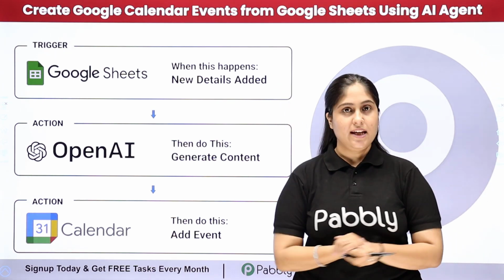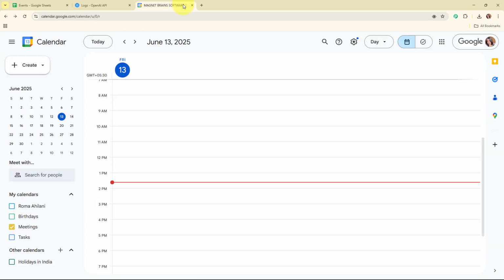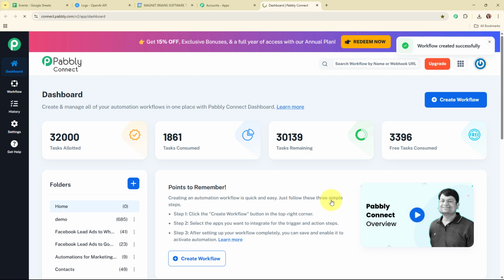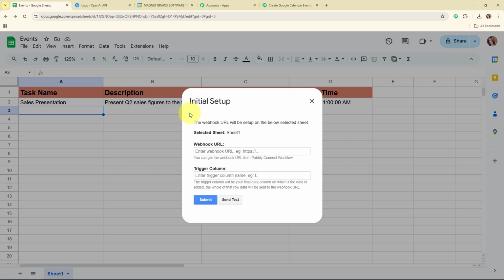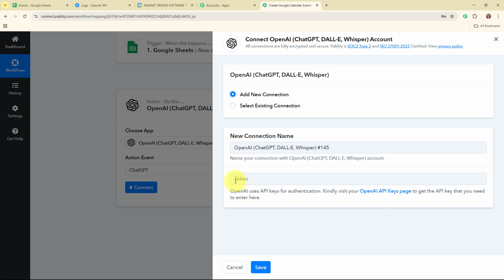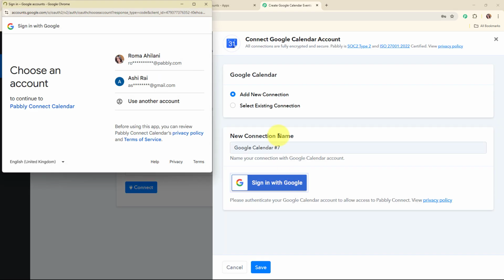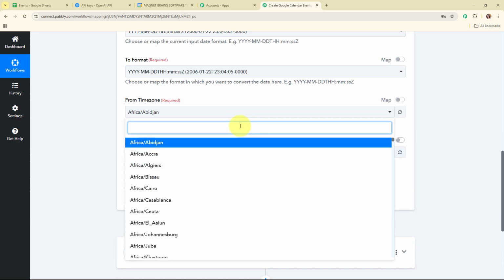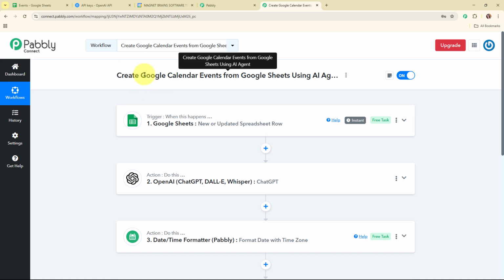How to Create Google Calendar Events from Google Sheets Using AI Agent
In this video, you'll learn how to automatically create Google Calendar events from Google Sheets using an AI Agent. We’ll walk you through the process of using Google Sheets to manage your event data and demonstrate how the AI Agent can streamline the creation of calendar events effortlessly. Pabbly Connect enhances this automation by linking these platforms together, eliminating the need for manual entry and ensuring that your schedule is updated in real time. This combination not only saves you time but also improves your organizational efficiency.

Use Case:-

I manage an event planning business. I use Notion to store meeting notes, and my AI agent extracts key info and creates calendar events with reminders automatically — no more missed deadlines.

Benefits of Pabbly Connect:

1. Automation: Save time, money, and resources by automating tasks.

2. Integration: Connect various web services to create efficient workflows.

3. Security: Enjoy industry-standard security for your data.

4. Scalability: Easily add new applications and services to your workflow.

5. Cost-effective: Choose from plans suitable for different business sizes, with no charges for internal tasks.